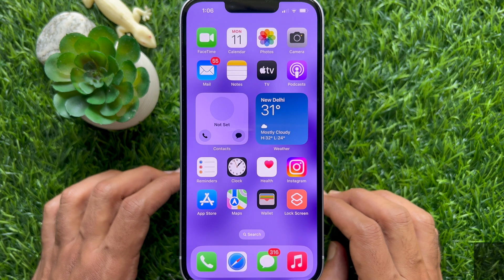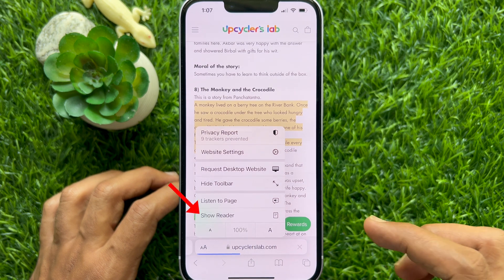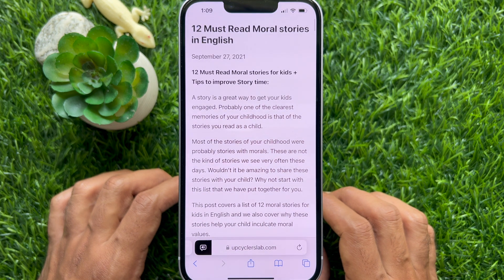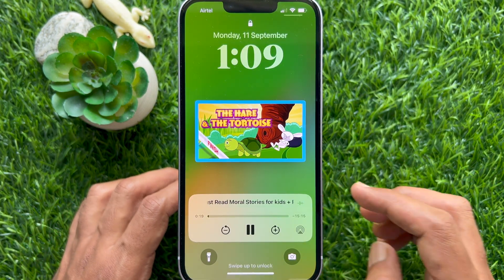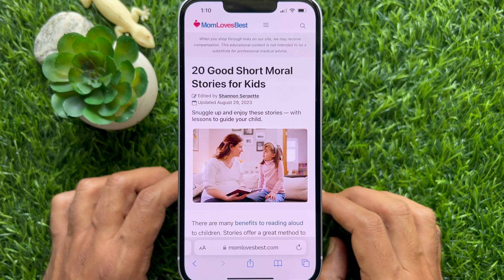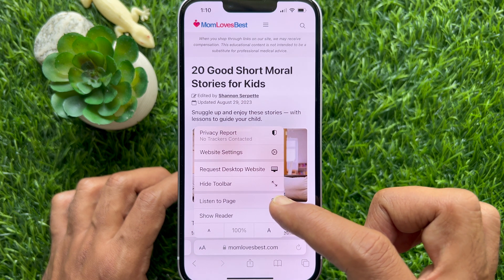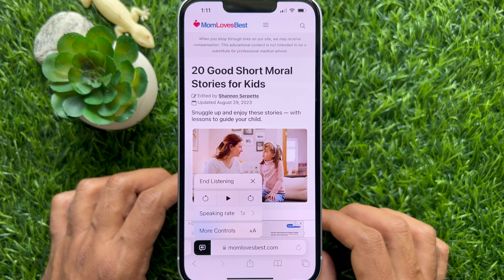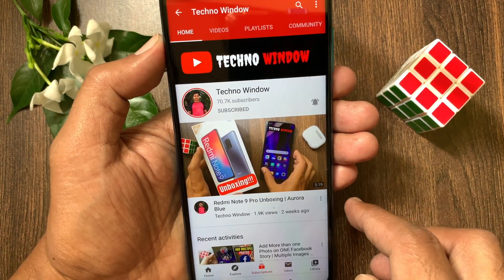How to Get Siri to Read Web Articles to You on iPhone & iPad in iOS 17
Ask Siri to read web articles in Safari?
1. Open an article in Safari web browser on your iPhone or iPad running iOS 17.
2. Invoke Siri and say, “Read this article” or “Read this to me.”
3. Siri will start reading the article and briefly show a listening control panel at the top of the screen.